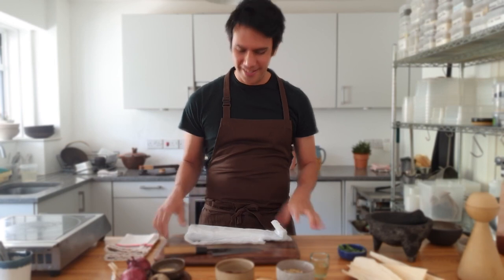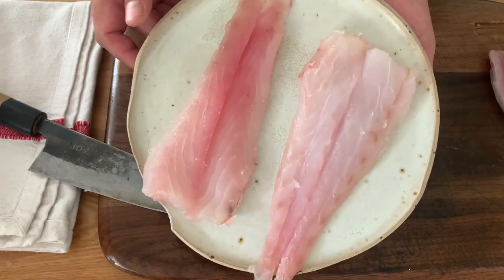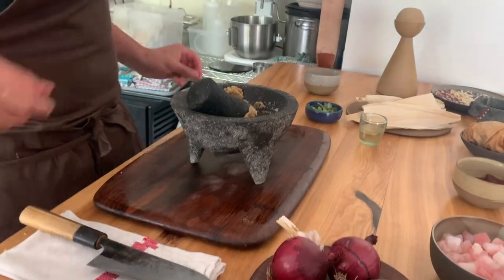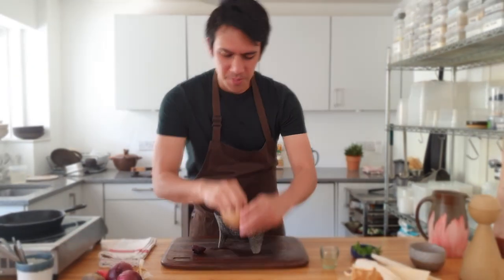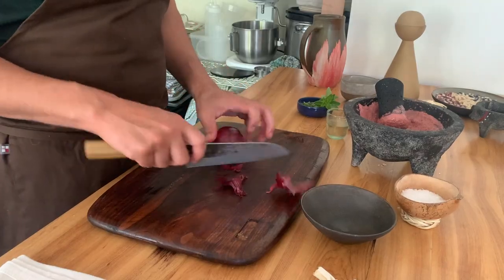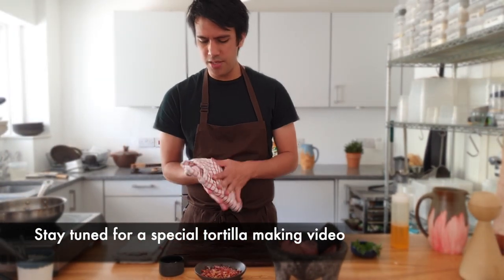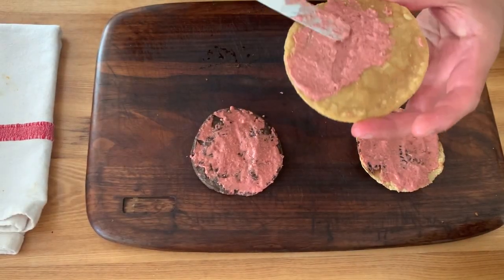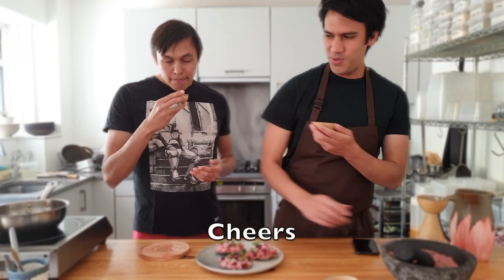Sea Bass Ceviche & Beetroot Tostada | Stay Cooking with Chef Santiago Lastra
This week on Stay Cooking we’re making a beautiful Sea Bass Ceviche and Beetroot Tostada.
Using cured sea bass, this dish is bursting with flavour and shows off the natural quality of the ingredients. As usual we’ve provided a full list of everything you’ll need below, as well as the links to our preferred suppliers.
Please send any questions our way, and enjoy!

Ingredients:

Ceviche
120g Sea Bass (cleaned and preferably aged)
30ml Sour Kombucha (or substitute for lemon or lime juice)
40g Raw Beetroot
40g Red Onions
20g Sesame Seeds
30ml Rapeseed Oil (good quality)
½ Habanero Chile

Pink Mole
15g Pine Nuts
20g Beetroot (baked and peeled)
10ml Chipotle in Adobo (remove any seeds)
1 Clove Roasted Garlic
1 tsp Water

Plating
4 Corn Tostadas (toasted or fried)
20g Smoked Beetroot
Fresh Oregano Leaves (or other preferred herb)